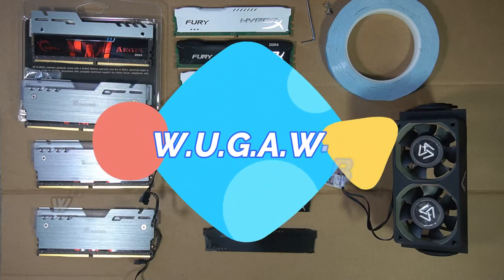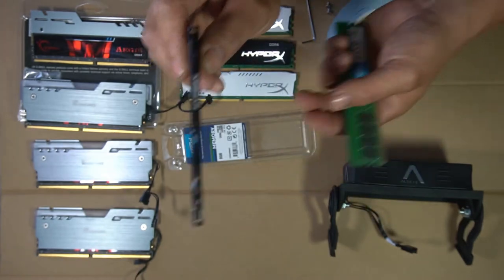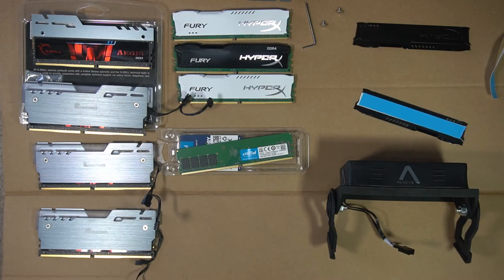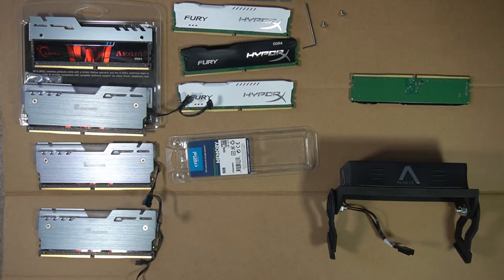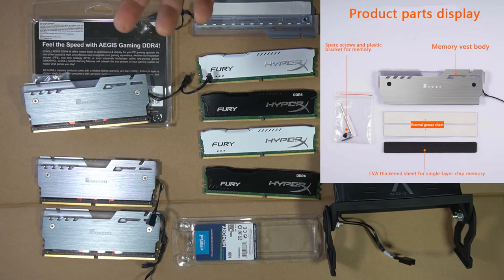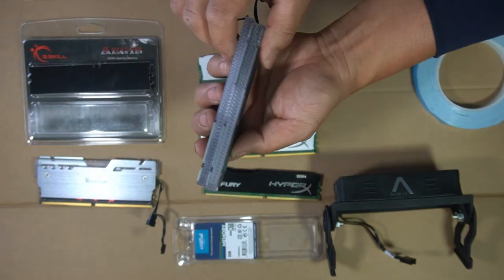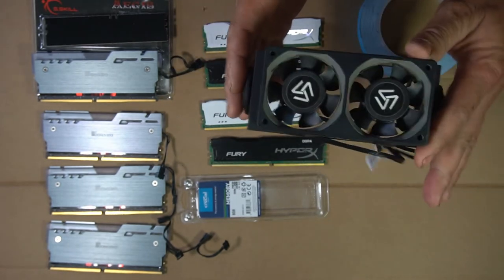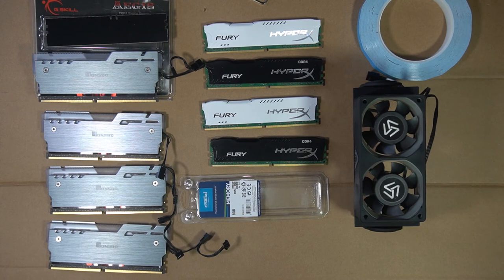PC mods- JONSBO RGB ram cover- HYPER X fury ram covers- ALSEYE ram cooler fan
i do a whole bunch of videos on mercedes benz w204
and now w203
fixes
helping other w204 owners to DIY themselves at home and help keep the money in your pocket 💲

but if your feeling generous

requesting videos and just helping each other out via the comments section i would love to have you as part of the channel

hyper x fury ram cover replica

jonsbo rgb ram cover

ALSEYE ram cooling fan

this video is pretty straight forward
in this video i show
2 different types of ram covers
1. rgb
2. non rgb ram cover
how to install them
how to add the heat sink thermal adhesive pads
in order to help cool the ram

the other is a ram cooling fan
it runs off your common fan 4 - 3 pin fan header plug
alseye ram cooling fan dual fan
it sits on the ram slot clip that secures the ram stick onto the mobo

sincerely

mikeyz vlogz

PLEASE NOTE